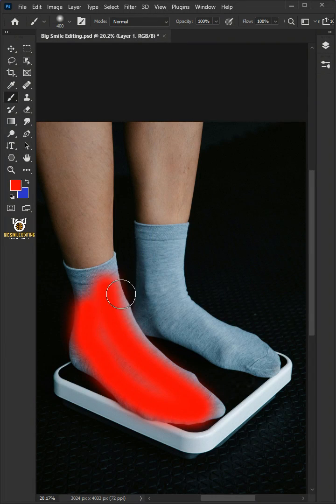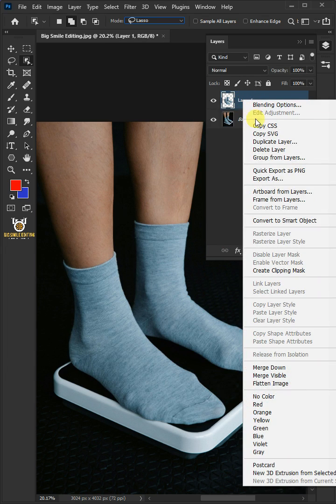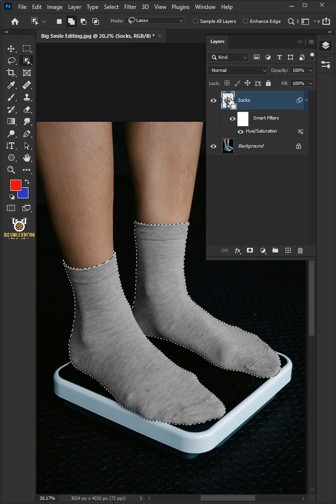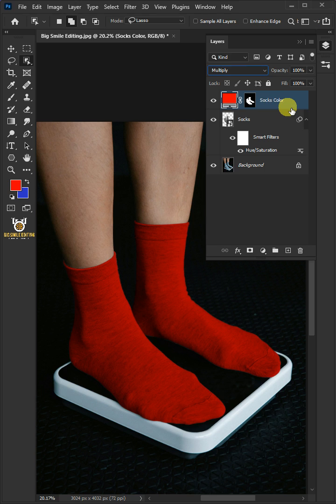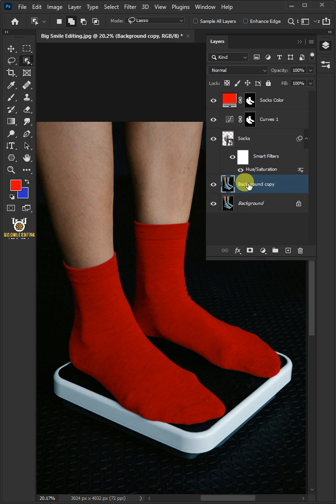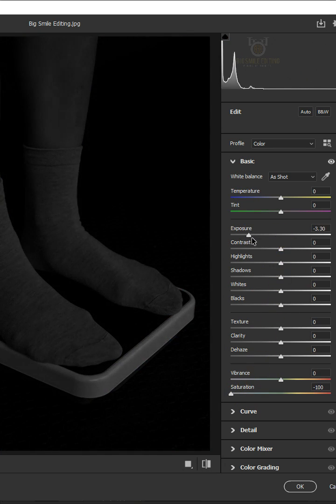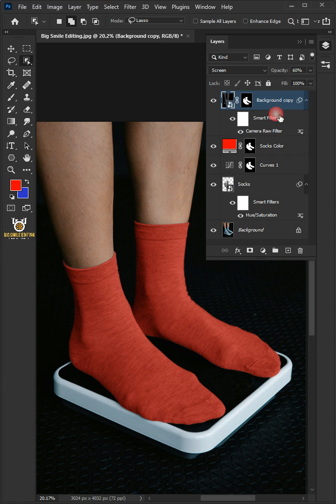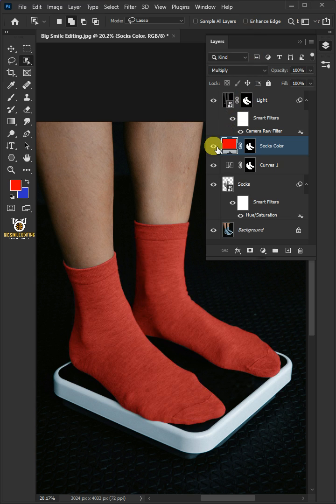Turn Gray into Any Color (Even Black) - Photoshop Tutorial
In this change colors photoshop tutorial, learn how to turn any color to any color in photoshop. I will show you how to change gray into any color including black in photoshop.